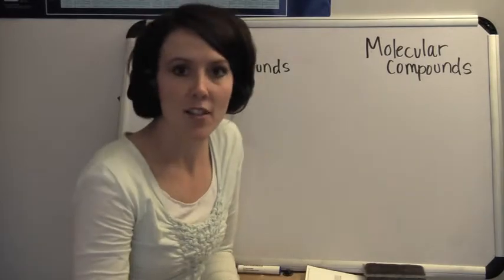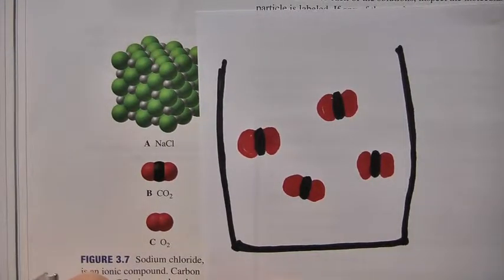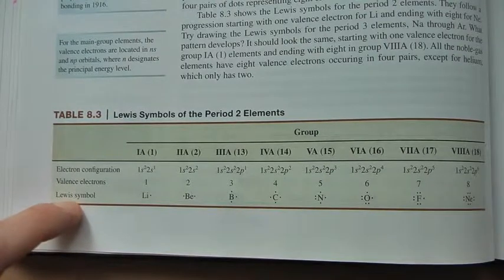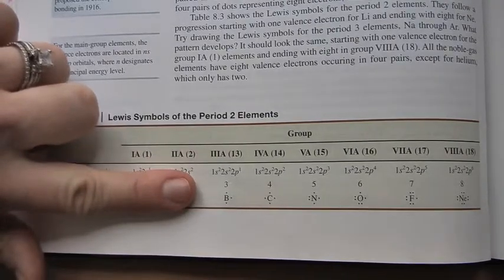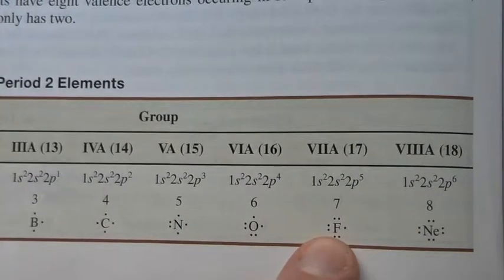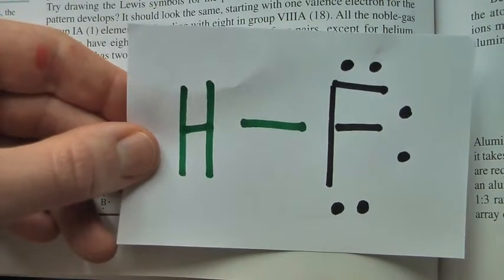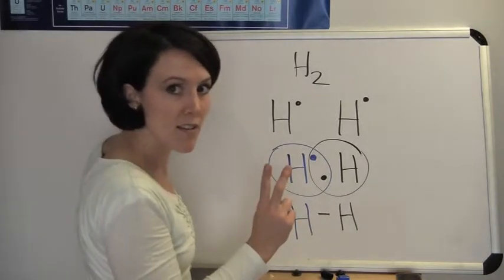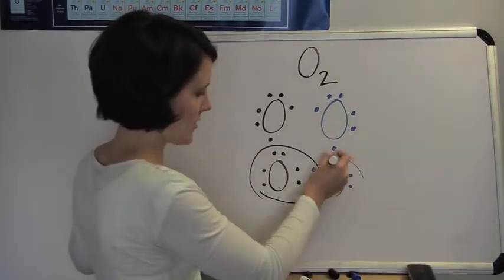8.3 Part I Covalent Bonding.m4v